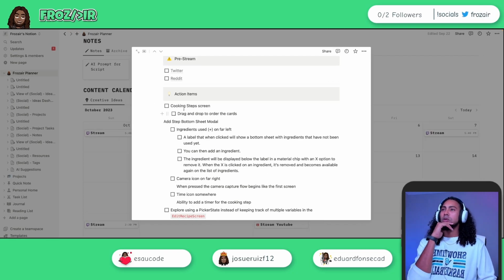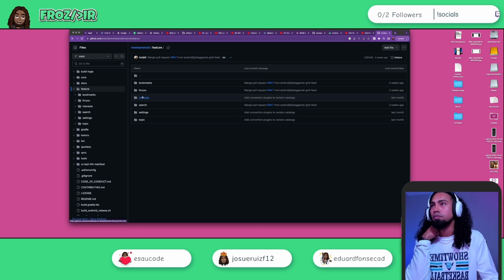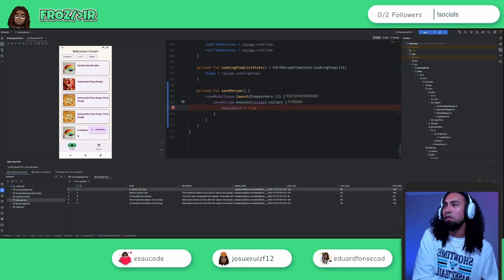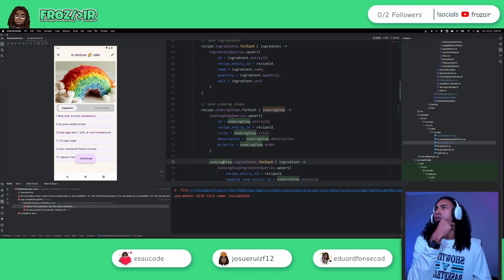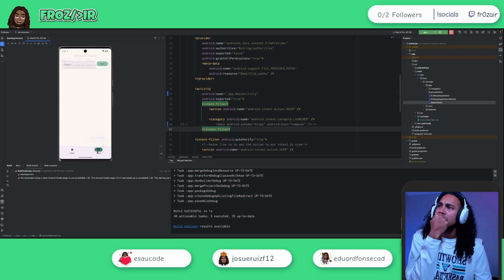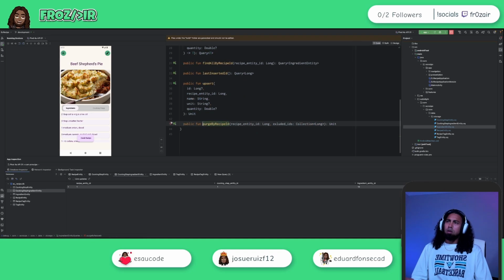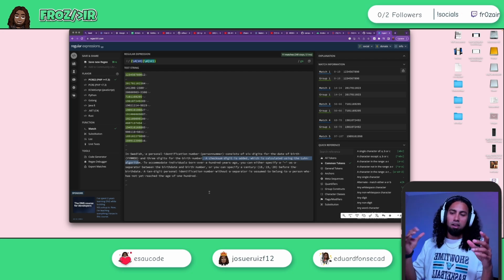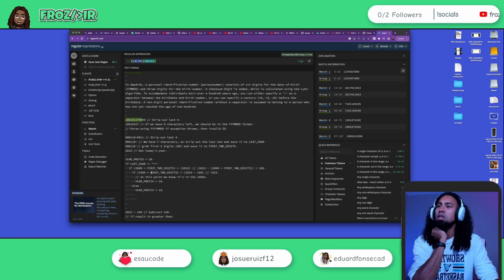Database, UI Patterns, Troubleshooting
🚀 Dive into our Weekly Android App Update! Explore database persistence, Picker State patterns, and efficient task prioritization. Witness code cleaning, exit logic, and troubleshooting – a tech adventure awaits! 💻🛠️

[TIMESTAMPS]
- 00:32: Weekly App Update Overview 📅
- 02:06: Refocusing Priorities on Database Persistence 📝
- 05:23: Introducing Picker State Pattern 🔄
- 07:20: Task Prioritization for Efficiency 🚀
- 13:05: Cleaning and Refactoring Process 🧹
- 19:11: Handling Exit Logic and State 🛣️
- 32:34: Troubleshooting Launch Effect Issue 🐞
- 34:18: Debugging Save Logic 🛠️
- 35:10: Save and Exit Functionality 🔄
- 41:13: Database Inspection Tool 🧐
- 48:00: Issues with Deleting Cooking Steps 🚫
- 57:42: Upsert vs. Delete and Insert 🔄
- 01:08:43: Recipe Management and Entity Assignment 🍳
- 01:11:21: Debugging and Database Adjustment 🔄
- 01:18:51: Troubleshooting App Build Issues 🛠️
- 01:31:41: Testing Database Operations and Cascade Deletion 🧪
- 01:54:41: Parsing Swedish Personal Identification Numbers 🤖
- 01:58:41: Validating Swedish Personal Numbers in Java 🔄
- 02:08:41: Algorithmic Approach to Validate Personal Numbers 🤔
- 02:18:01: Collaboration and Discord Invitation 💬
- 02:26:31: Date Calculation Logic 📅
- 02:28:06: Handling Plus Character 🕰️
- 02:31:08: Adjusting for Early 20th Century 🔄